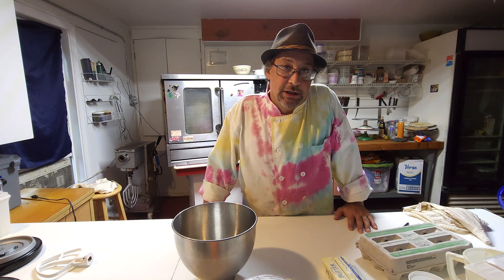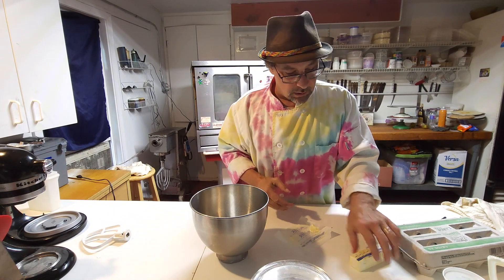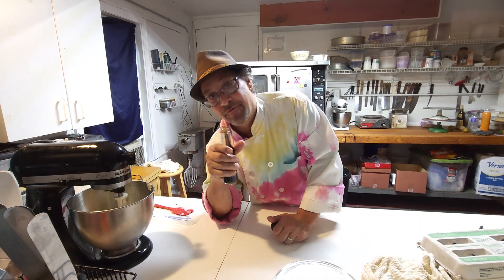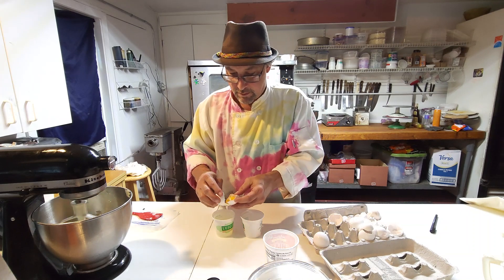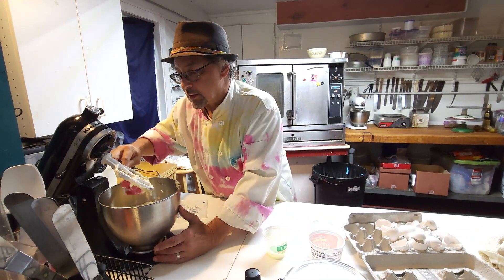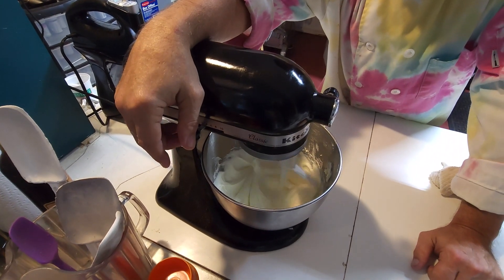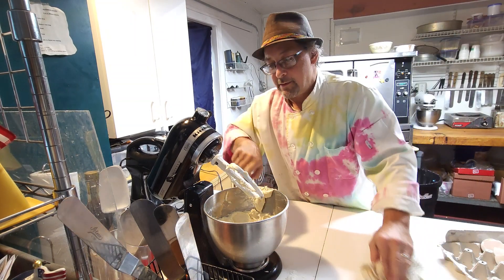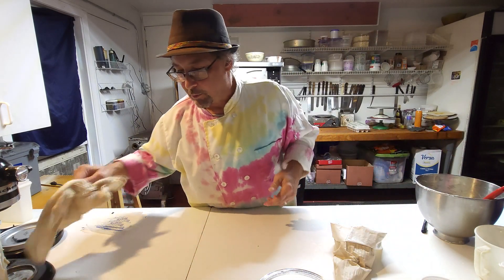Craving for Cat Tongues - Part 1 of 4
Episode 103. Ok, we know what you're thinking, "What in the world are they doing this time and what do they mean cat tongues?" That's ok, you are not alone as most have not heard of this recipe. Langue de chat, or cat’s tongue cookies, is a popular sweet in many different cultures. In Asian cultures, these cookies are often eaten during the Lunar New Year. In other cultures, these cookies are also referred to as langue de chat (French), kue lidah kucing (Filipino), or lengua de gato (Spanish). Langue de chat recipes, like this one, typically only use egg whites. However, I found that a whole egg works just as well. The only difference is that the egg yolk results in cookies that are slightly more yellow. Jon shows how to make the dough step by step and please give this one a try! They are very good and tasty, watch now!